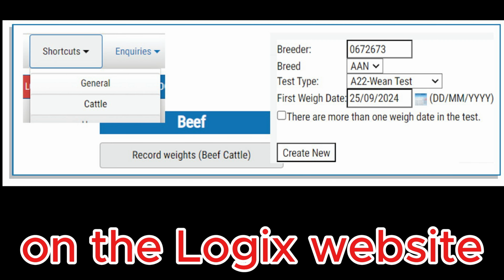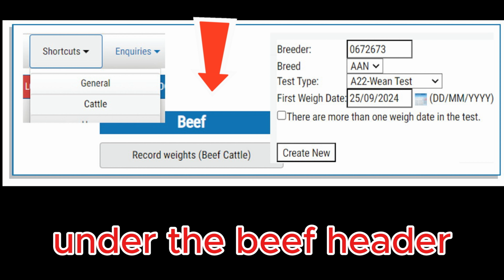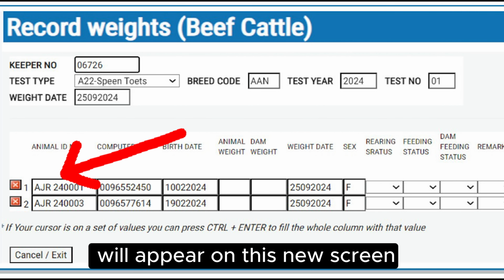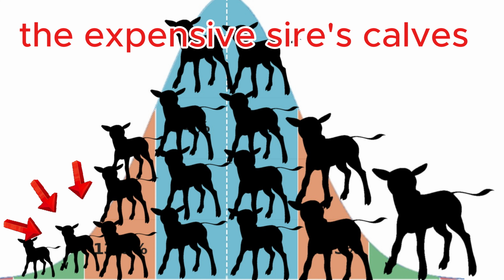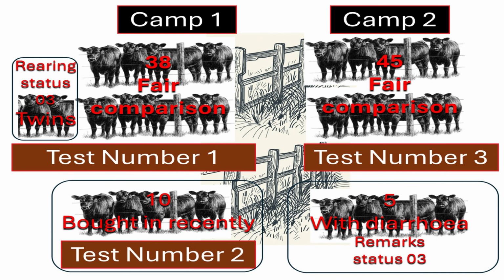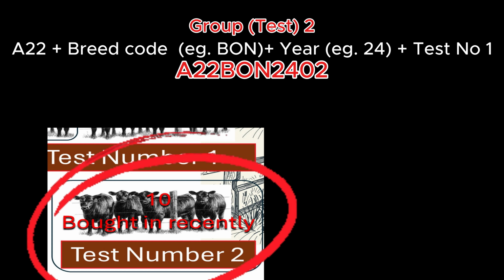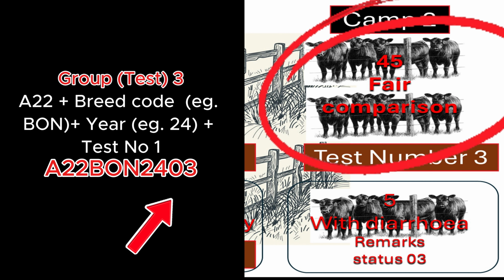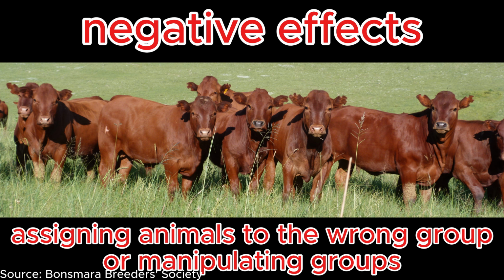Contemporary Groups made easy Chapter 3: Submitting Data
The third of four videos on the importance of contemporary groups in the genetic assessment of livestock - how to submit data